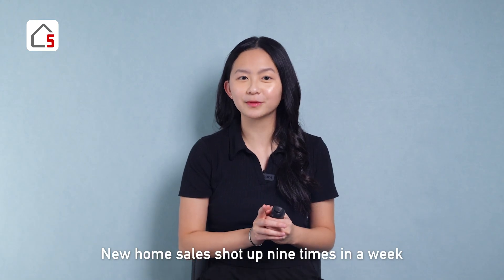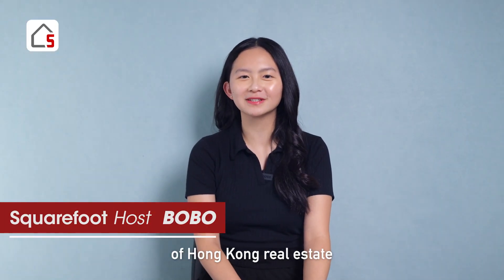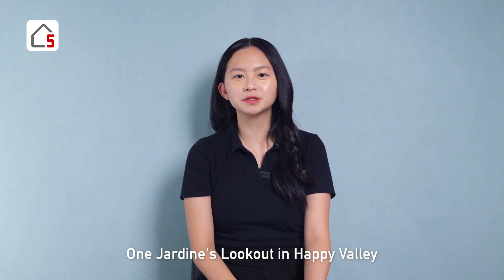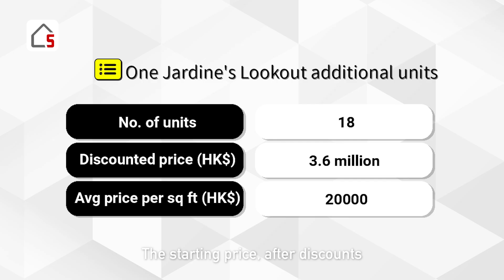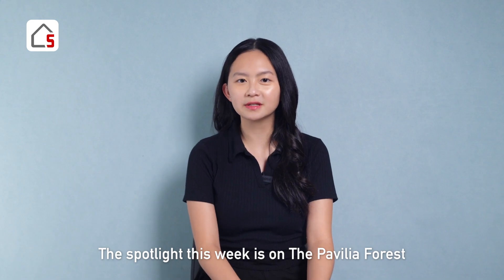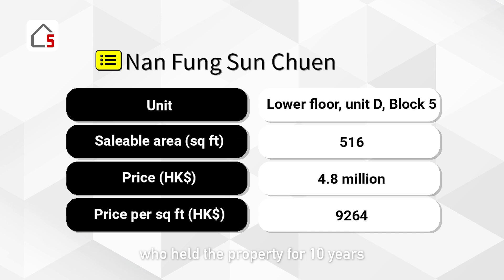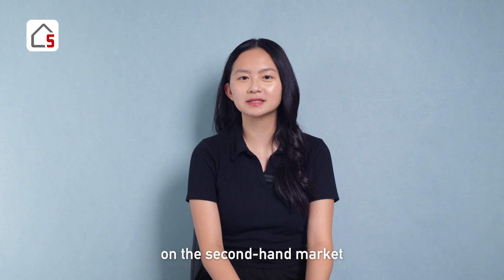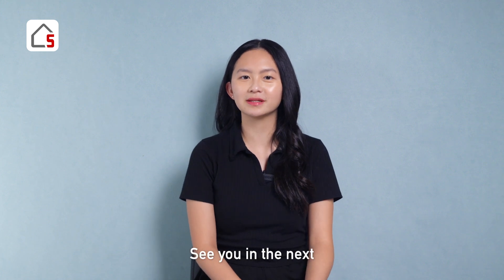New Home Sales Surge 9-Fold After Fed Rate Cut | HK Weekend Property Market Recap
Following recent interest rate cuts, major developers have kept prices low to stay competitive in the crowded new property market. This approach has effectively revitalised the market. For example, One Jardine’s Lookout in Happy Valley successfully sold all 85 units in its first batch. Following this, 18 more units were immediately put on the market.

Another major project that supported the weekend market was The Yoho Hub II in Yuen Long. Over the weekend, 120 units were offered for sale, with around 115 units sold. The developer reported that on Saturday, the first day of sales, three large-scale buyers were recorded. The biggest buyer spent over HK$21 million to purchase two three-bedroom units. As a result, the developer quickly raised prices and launched an additional 94 units.

Additionally, the developer’s Cullinan Sky project in Kai Tak launched 122 new units over the weekend.

Meanwhile, The Pavilia Forest’s Phase Two project is launching 155 units, with discounted prices ranging from HK$4.275 million to HK$10.869 million. The average discounted price per square foot is around about HK$19,200, about 7% higher than the first batch of The Pavilia Forest Phase 3 launched two months ago.

Even with new launches priced low and staying near recent lows, the second-hand market remains under pressure. leaving little room for higher-priced listings in the short term.

Any topics you want us to cover?
Leave a comment to let us know📢!